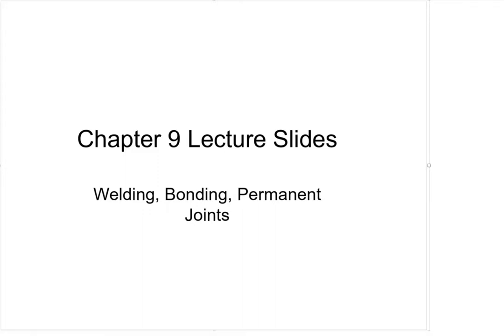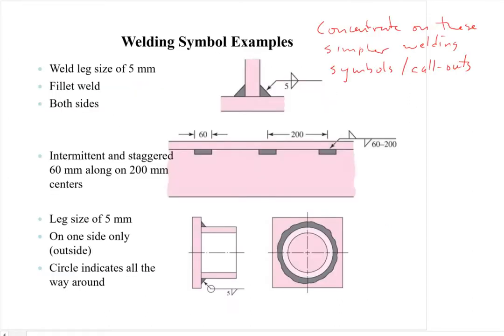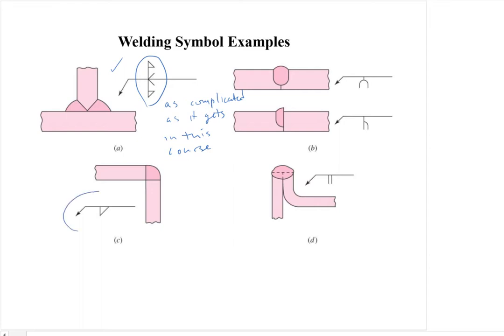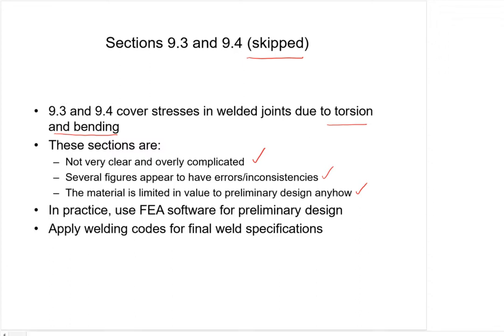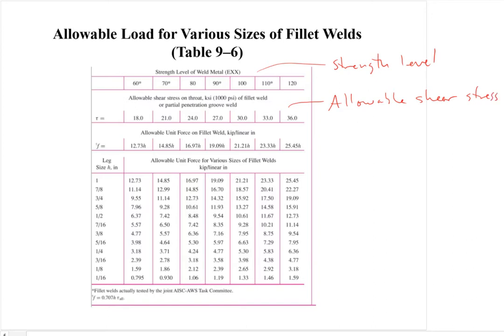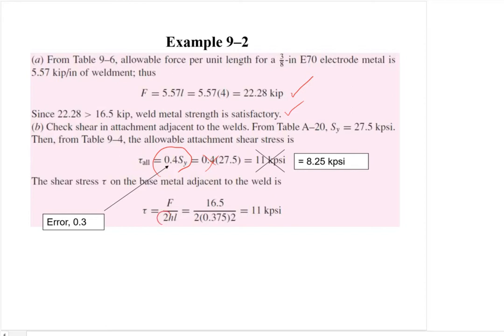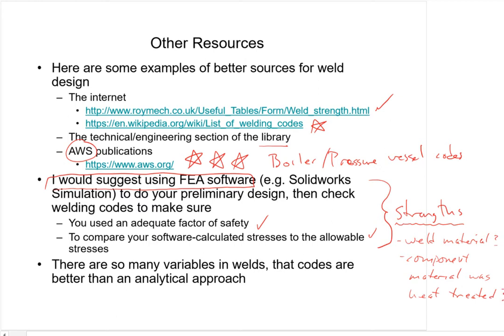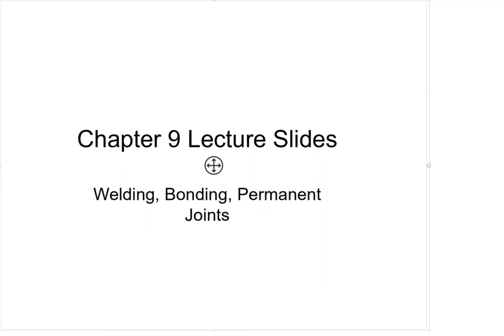MET 410 Chapter 9